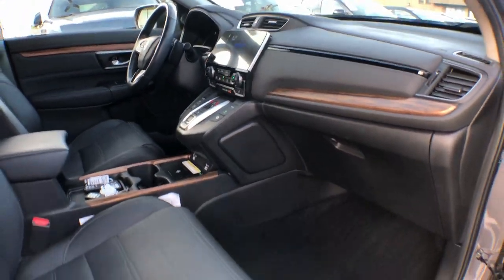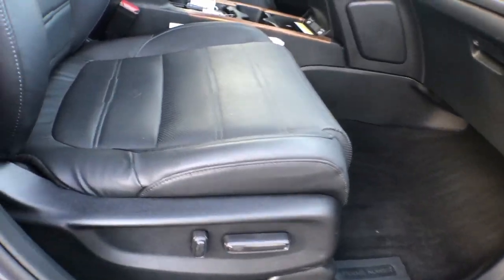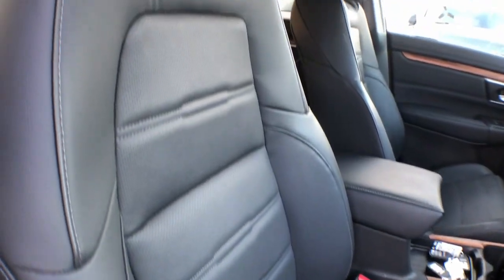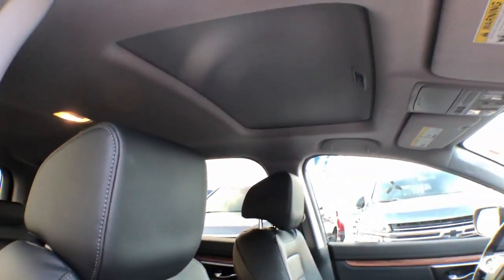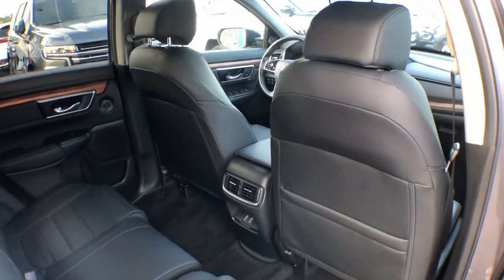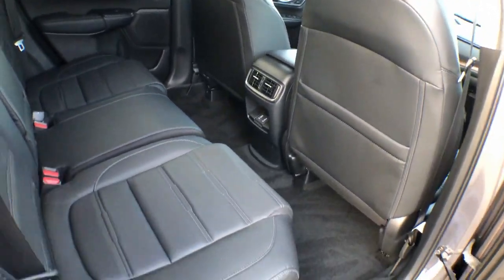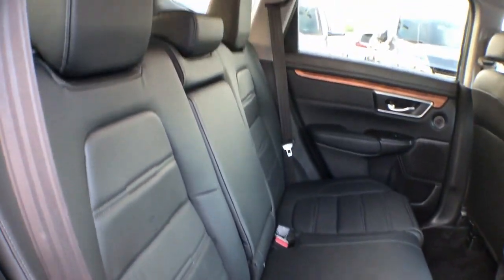2021 Honda CR-V_Hybrid Vestal, Binghamton, Ithaca, Johnson City, Big Flats, NY H564126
Gray Used 2021 Honda CR-V_Hybrid Touring available in Vestal, New York at Miller Auto Team. Servicing the Binghamton, Ithaca, Johnson City, Big Flats, NY area.

Certified. Gray 2021 Honda CR-V Hybrid Touring AWD eCVT 2.0L I4 DOHC 16V 2.0L I4 DOHC 16V.Odometer is 11583 miles below market average! 40/35 City/Highway MPGHondaTrue Certified Details:* Transferable Warranty* Powertrain Limited Warranty: 84 Month/100000 Mile (whichever comes first) from original in-service date* 182 Point Inspection* Vehicle History* Limited Warranty: 12 Month/12000 Mile (whichever comes first) after new car warranty expires or from certified purchase date* Roadside Assistance* Warranty Deductible: $0* Vehicles purchased within New Vehicle Limited Warranty period: extends New Vehicle Limited Warranty to 4 years*/48000 miles*. Honda Care Motor Club Partner for 1 year/12000 miles. Up to two complimentary oil changes within the first year of ownership. SiriusXM 90-Day Trial